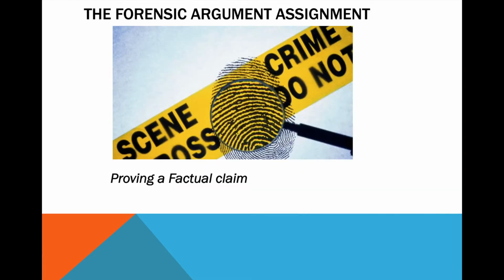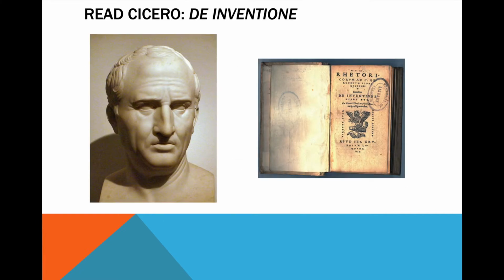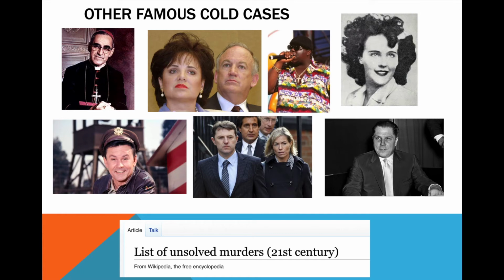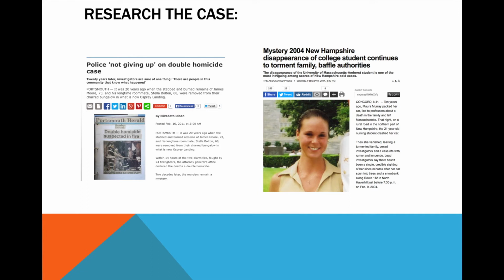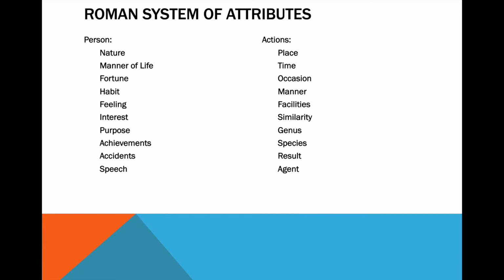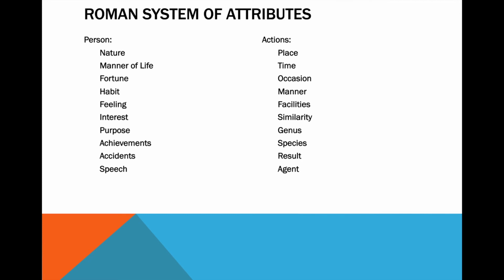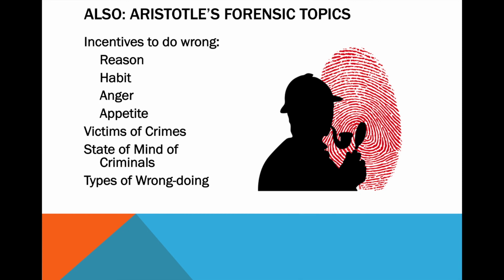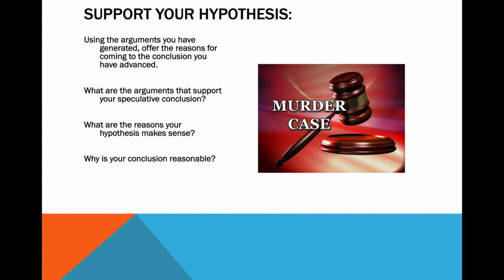Forensic Argument Brief Writing Assignment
An instructional video on how to complete the Forensic Argument brief.